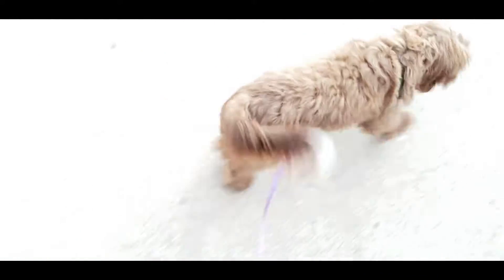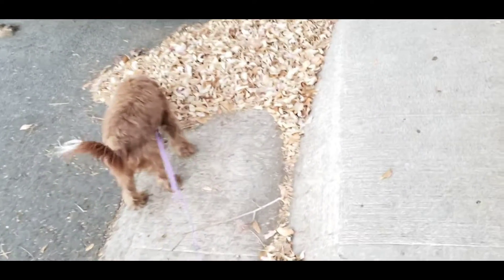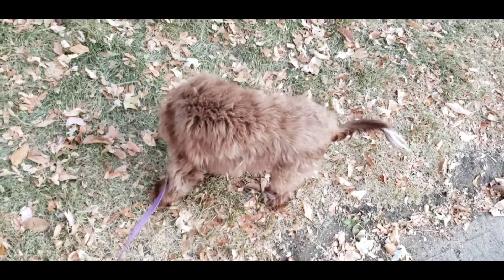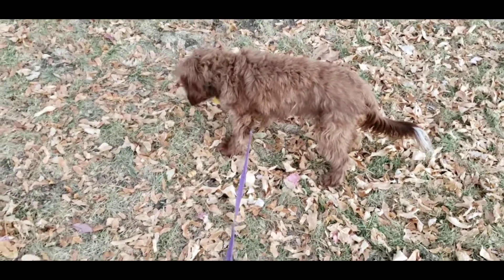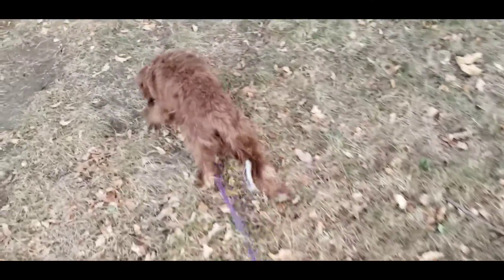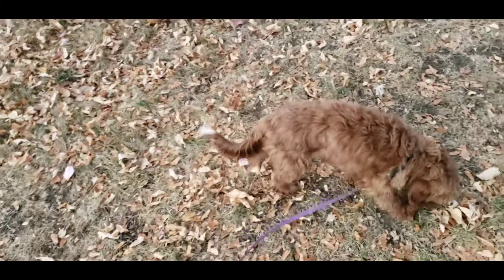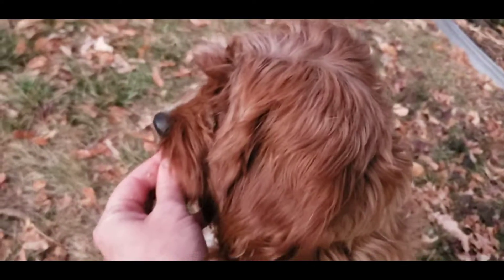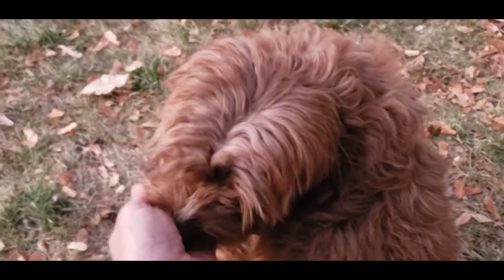Pip: Learning To Deal With Scary Things!